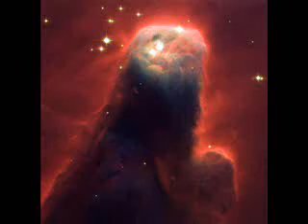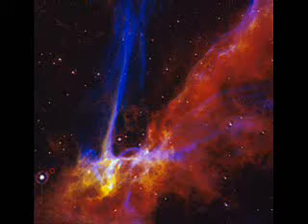The Science of Battlestar Galactica: The Colors of Space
In space, no one can see pastels.